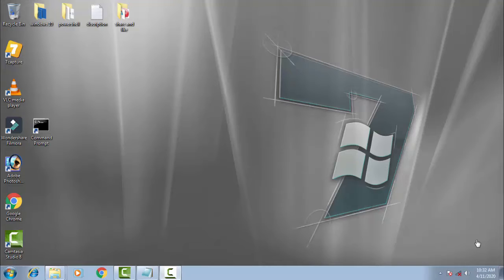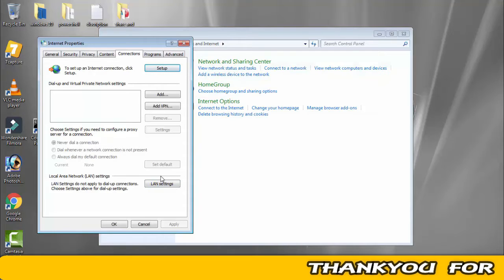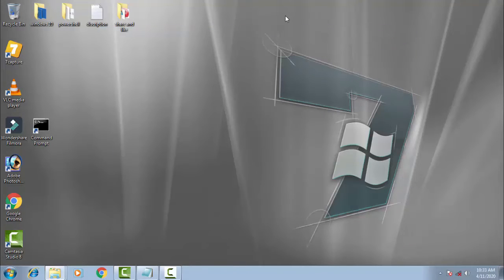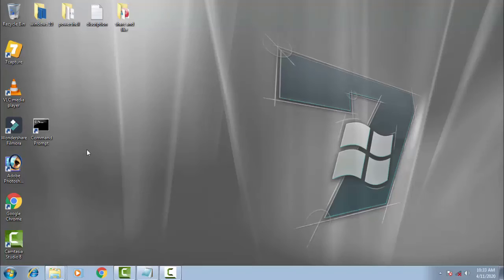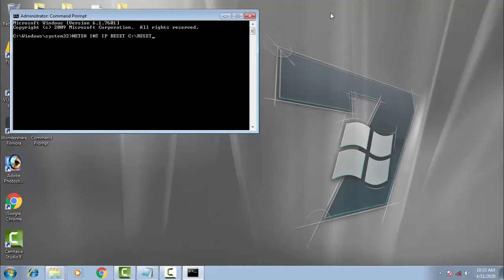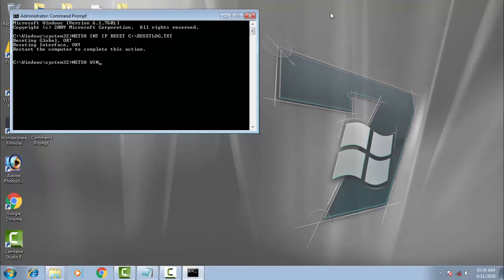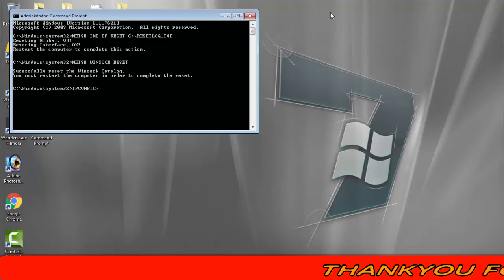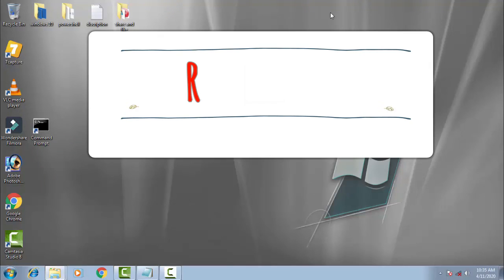How to Fix Error Please Check Your Network Connection In Windows 10/8/7 [2 method] 2020 best method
IN this video i have showed how you can easily fix the error code 0XC1900201 by following few step by your self with the help of the command prompt menu just have to write some command and your problem will be fix by your self thankyou for watching the video hope you like it

note